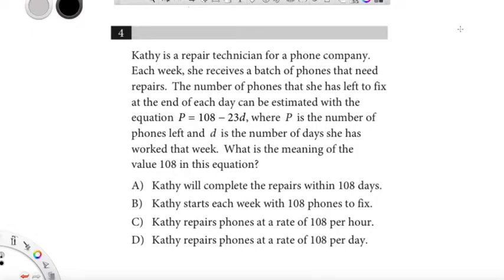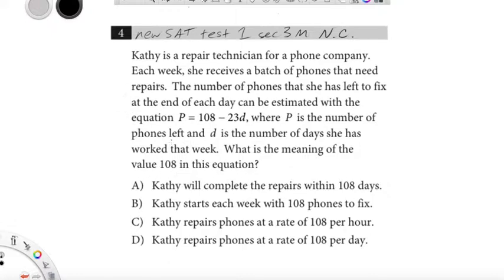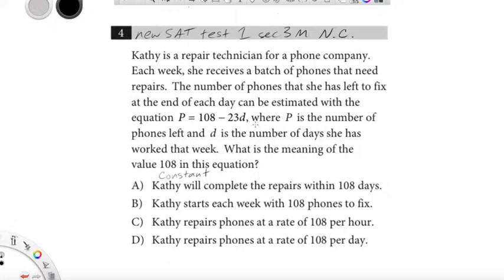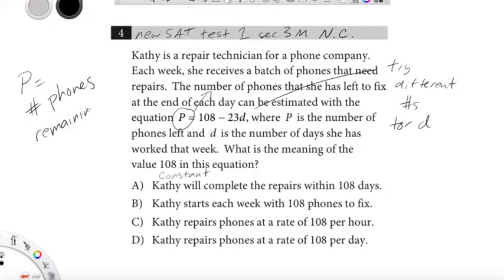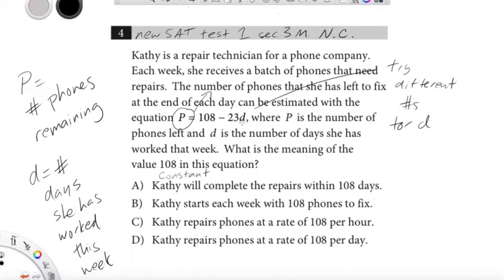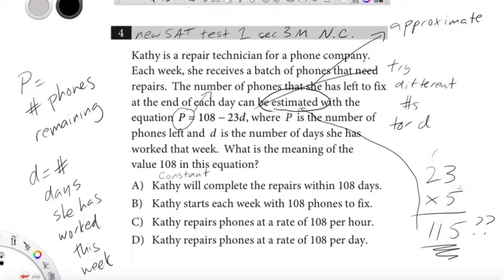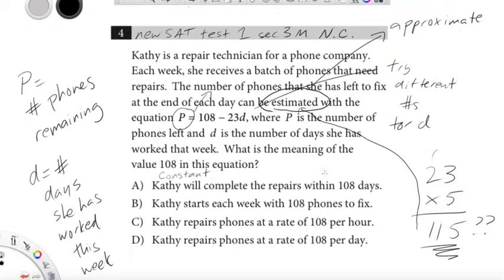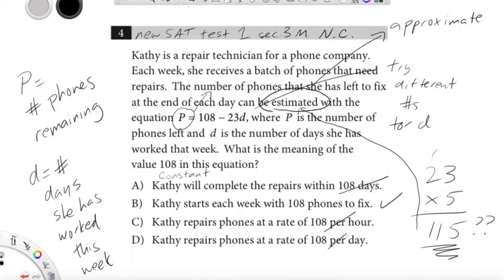Revised SAT test 1 section 3 Math (no calculator) #4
Download free PDFs of the new, revised SAT and PSAT

Harvard grad and perfect scorer Brian McElroy explains a math question on the new SAT.